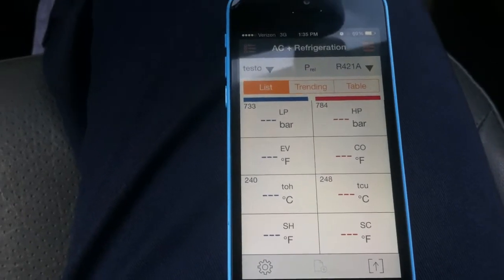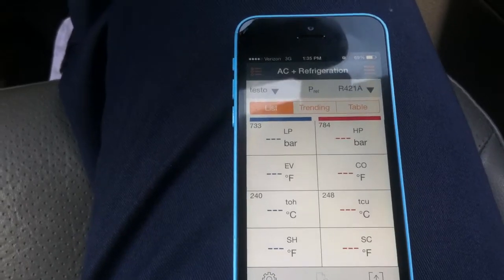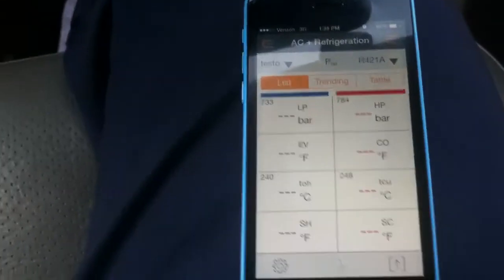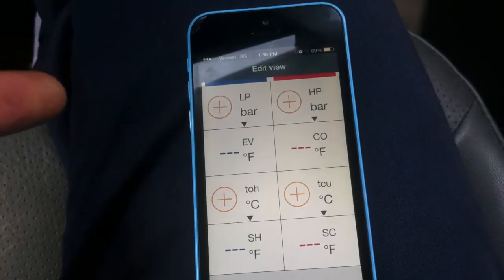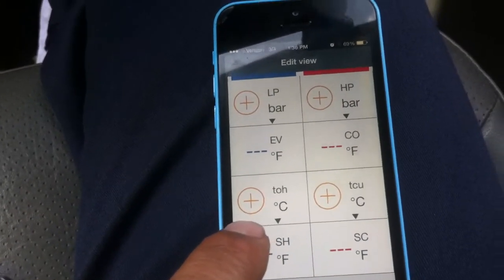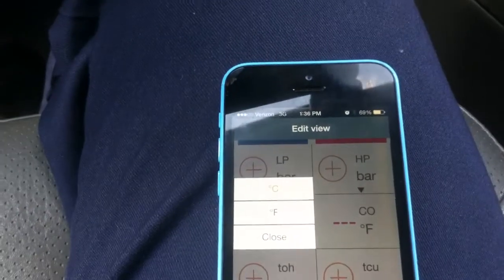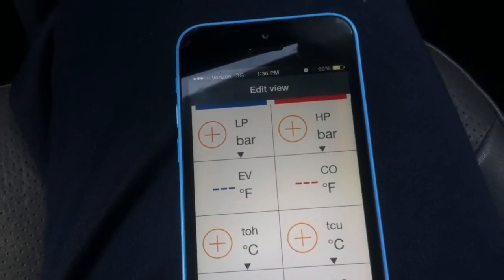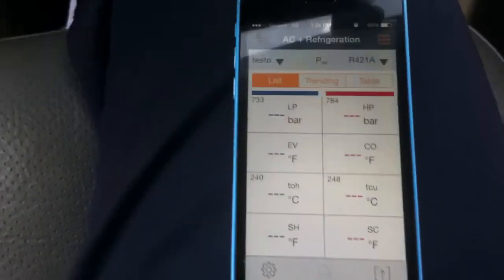How to change temps on the testo app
One of my subs wanted to know how to change temps from Fahrenheit to Celsius